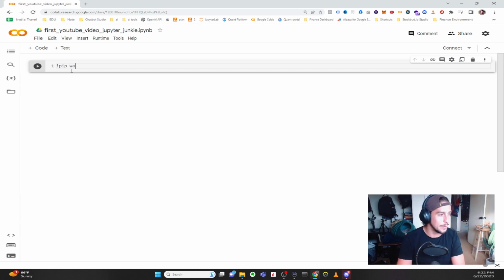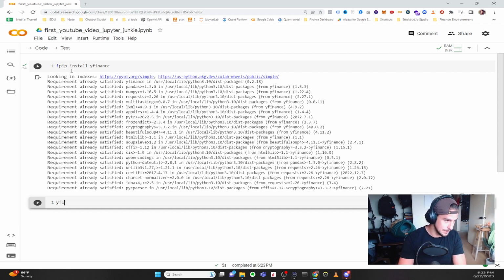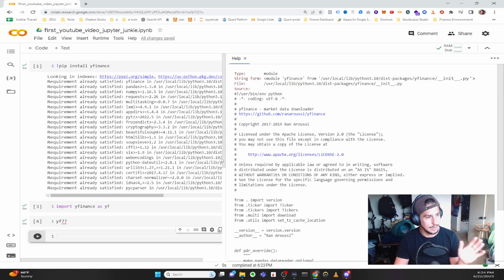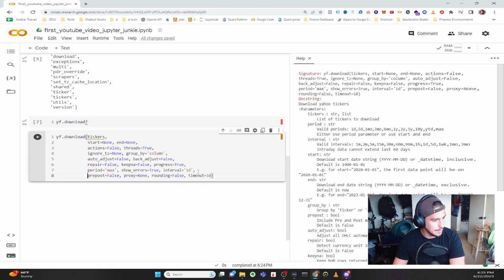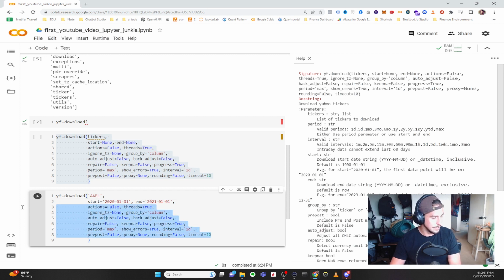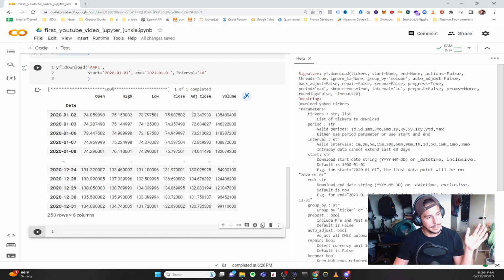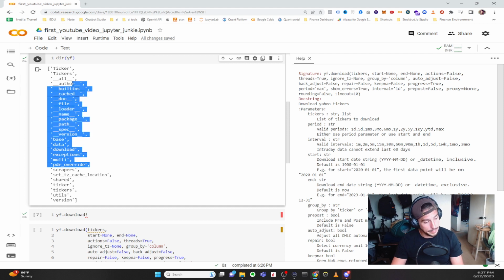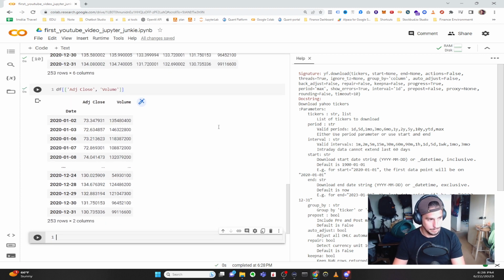Basic Tutorial: Downloading AAPL Stock Data using yfinance in Google Colab Jupyter Notebook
Guide on selecting Google Colab as our Jupyter Notebook Finance Tool and to download historical stock data for AAPL (Apple Inc.) using the popular yfinance library.

You will learn how to set up a Jupyter Notebook environment in Google Colab, import the yfinance library, and execute the necessary code to fetch the historical stock data for AAPL. We'll walk you through the process, explaining each step along the way to ensure clarity and understanding.

By the end of this tutorial, you'll have a solid understanding of how to leverage yfinance in a Jupyter Notebook environment to retrieve historical stock data, enabling you to perform further analysis or build your own trading strategies. Join us and unlock the power of data-driven insights with this straightforward tutorial.